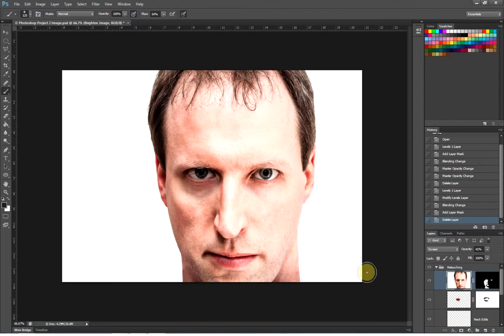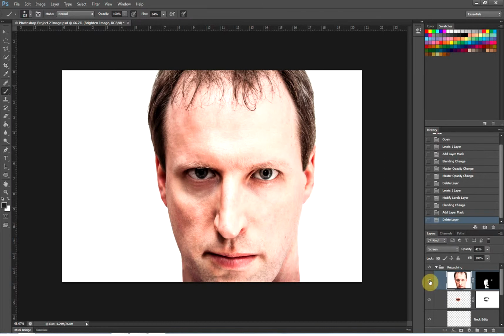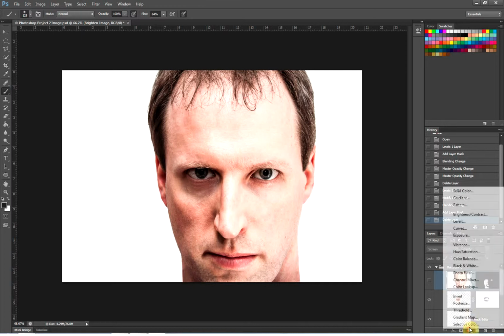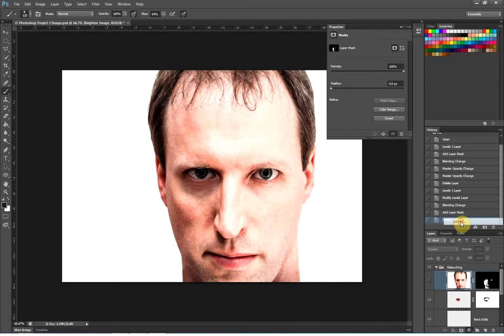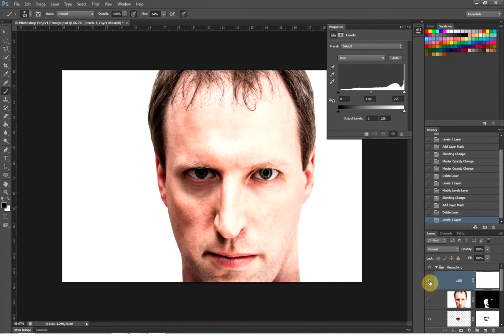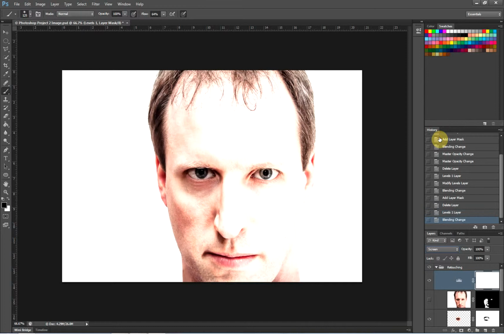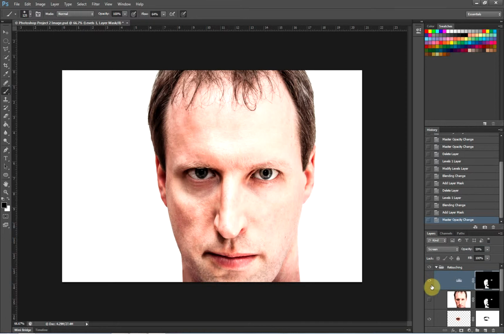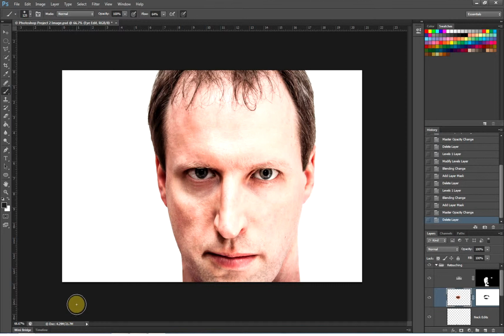Photoshop Project 2 - Part 3a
Here's a brief tip to get a brightening effect while maintaining a smaller file size.